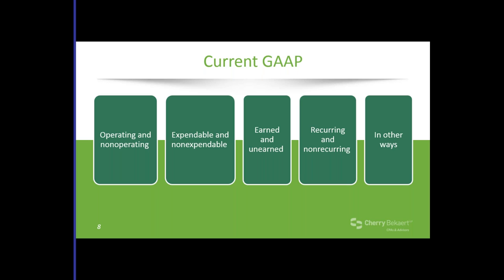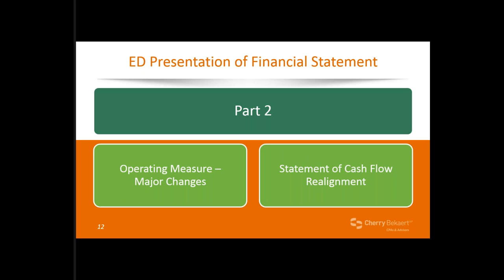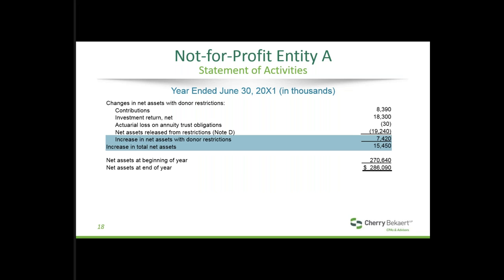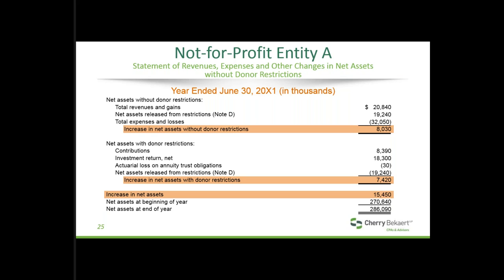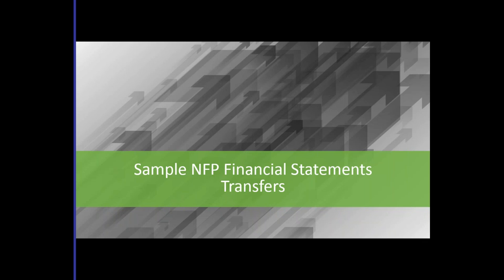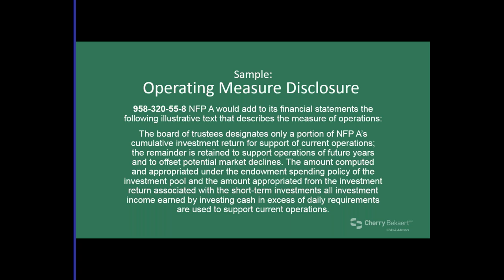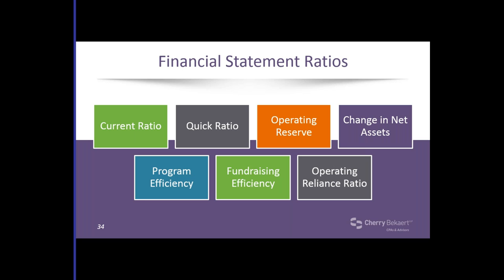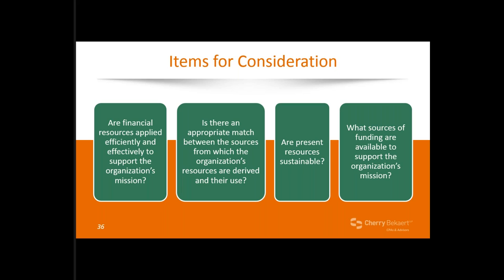Webinar: Use of Operating Measures for Not-for-Profit Entities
This course focuses on the concept of operating measures for nonprofit entities. The course will define key financial ratios that are important to nonprofit stakeholders. We will also discuss how nonprofit organizations and donors use these measures. Participants will learn how to analyze and interpret the results in relation to the operations of the nonprofit organization.

This webinar was originally recorded on April 26, 2018.